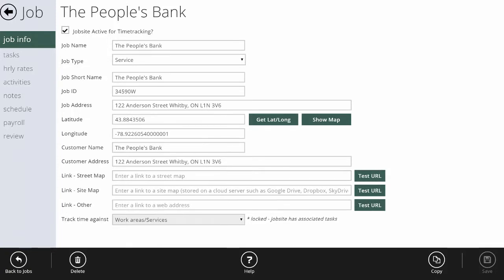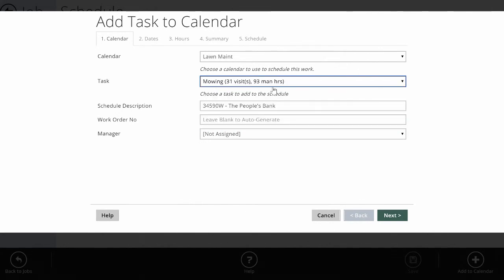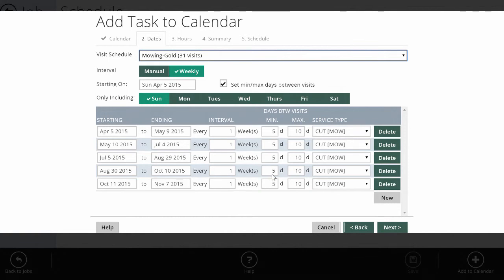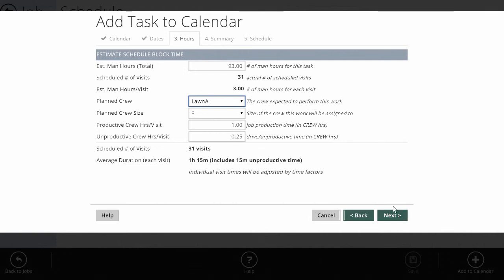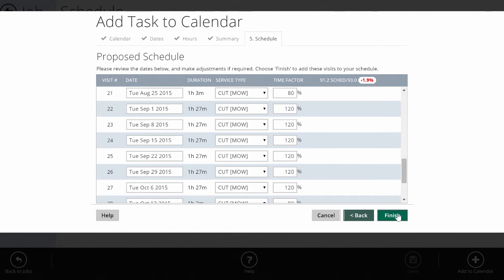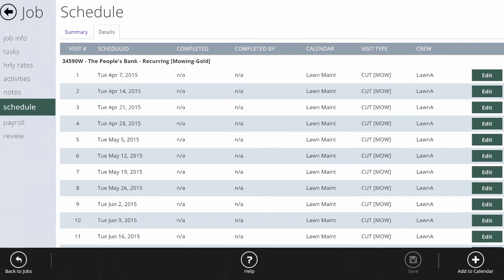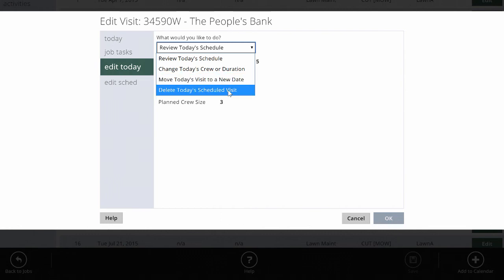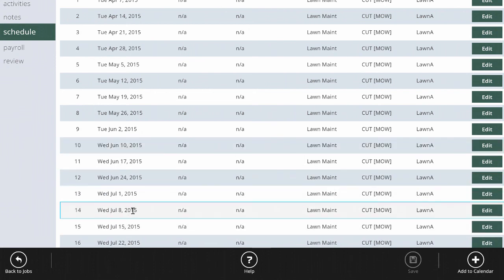Landscape Scheduling Software - Maintenance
Here's an overview of how LMN's Timesheet and Scheduling software for landscape contractors schedules service and maintenance type work.  You can setup multiple recurring calendar type templates to track your work, setup specific visit types to track exactly what services were performed, and it syncs with our mobile timesheet software to update you of the status of each job in real time.